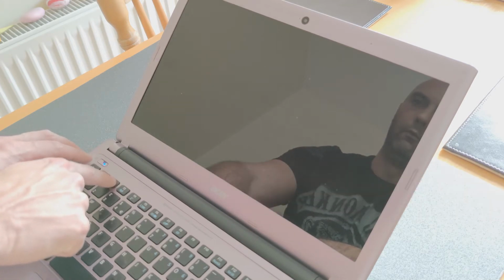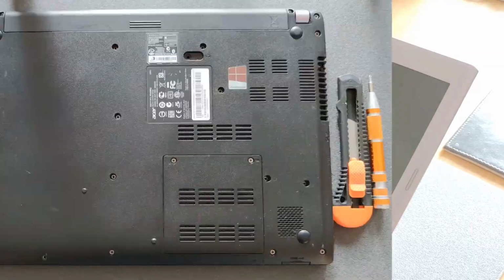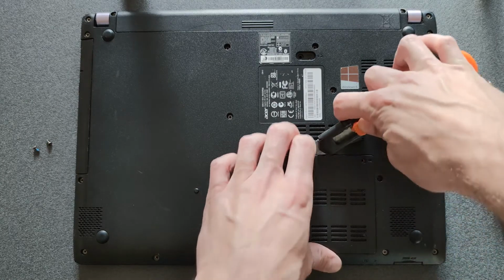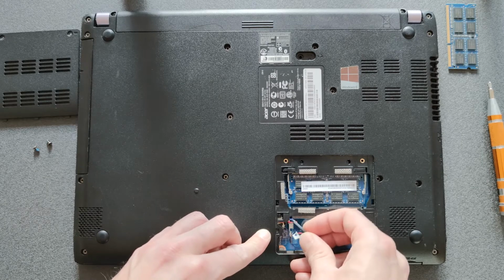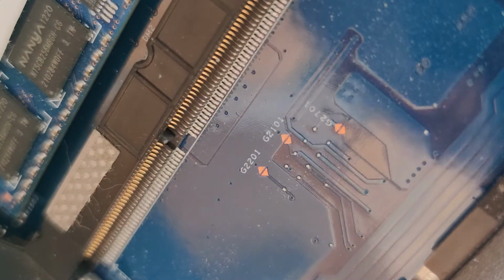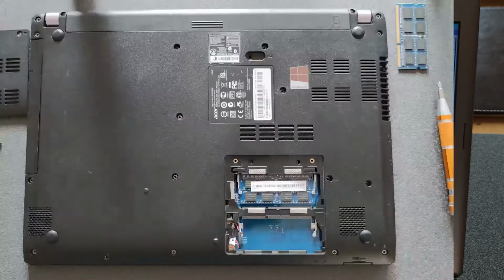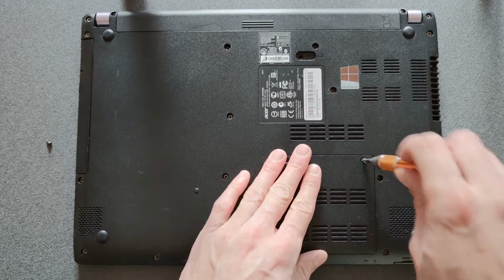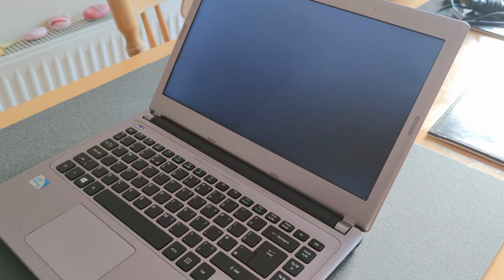How to remove/reset Acer Aspire V5-431 bios password without software - Tested and working 100%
Here we go, i was asked few times to assist with removing acer aspire V5 bios password and it was easier to make video then explain every time how its done.

Have no software solution for this one so if your bios password rescue code is 8-digits and combination between letters and numbers then you will have to fallow this tutorial to remove/reset bios password.

You will have to short out these 2 pins(G2201) on the bottom of the laptop

or